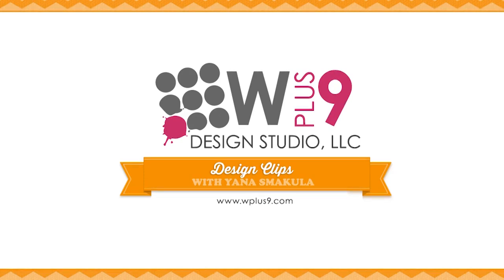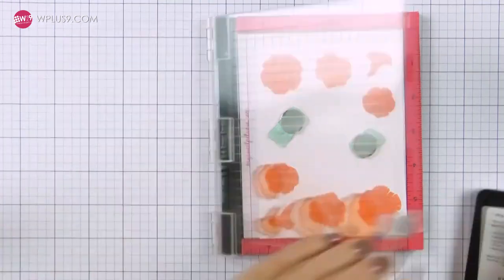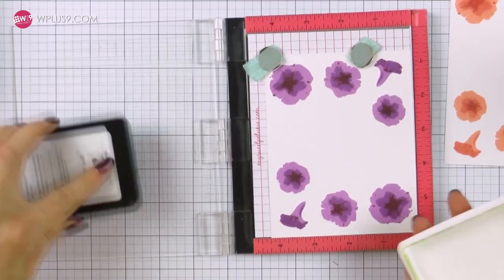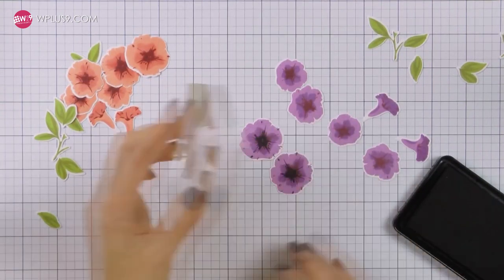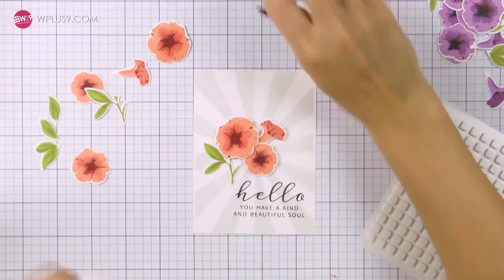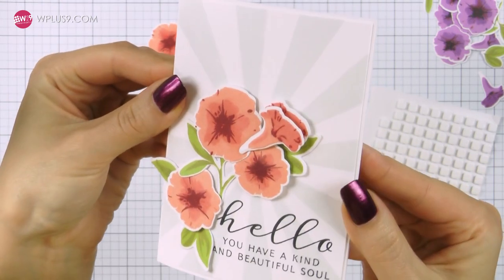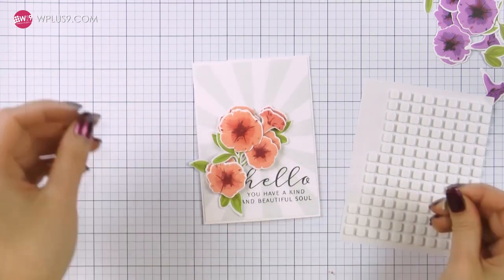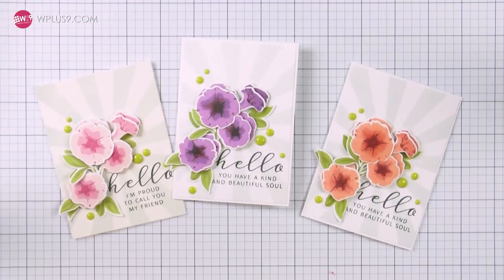Faux 3D Decoupage with Yana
Yana shares how to create a faux 3D Decoupage look featuring the Petunia Builders stamp set.

——— M O R E  F R O M  Y A N A ———